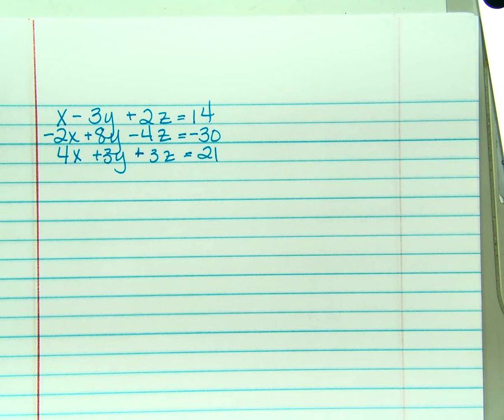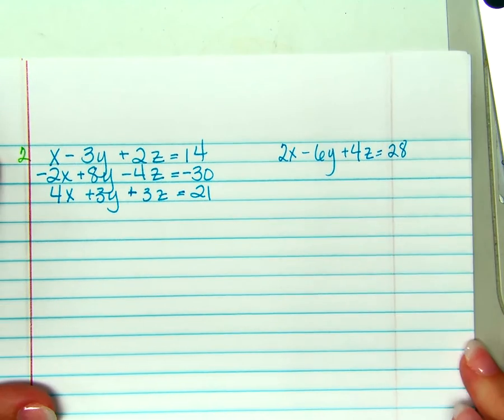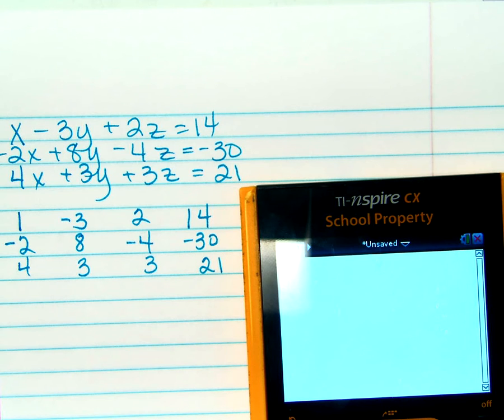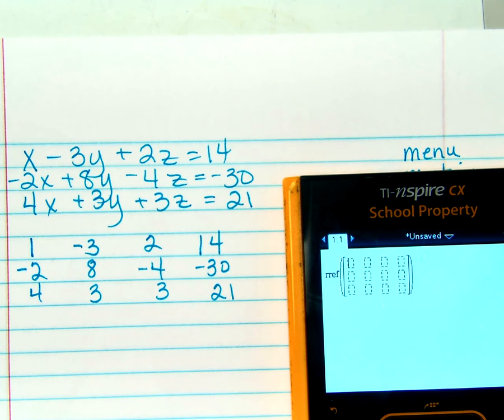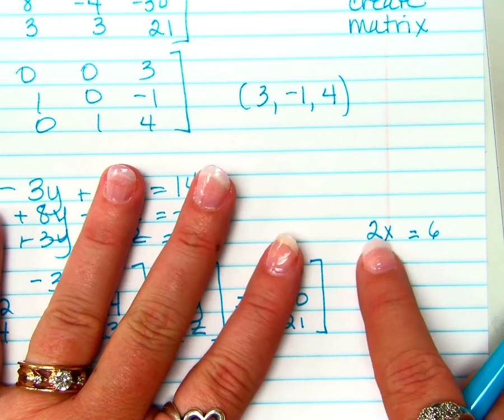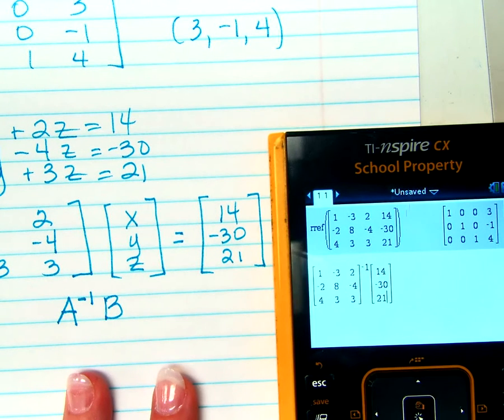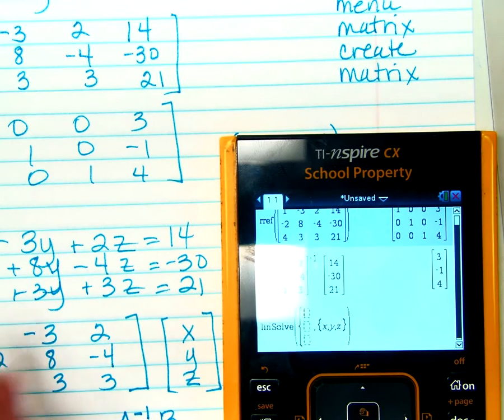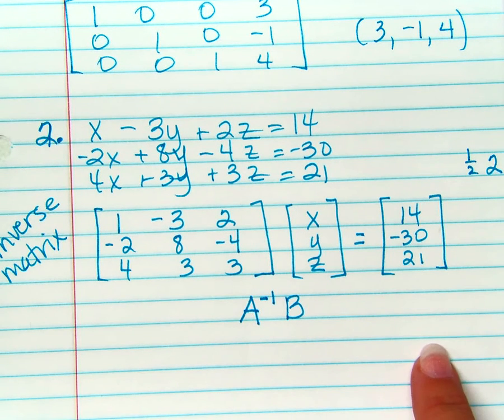systems with technology